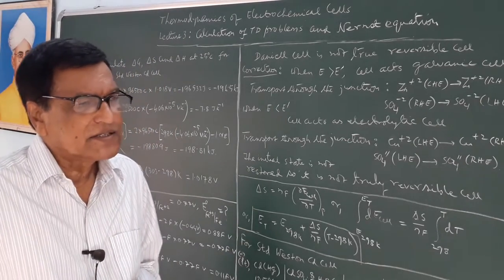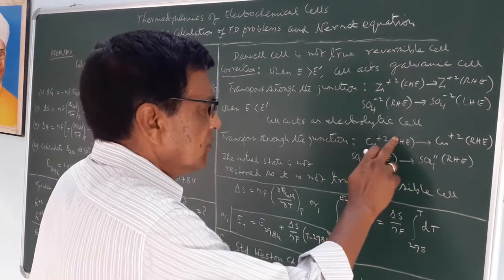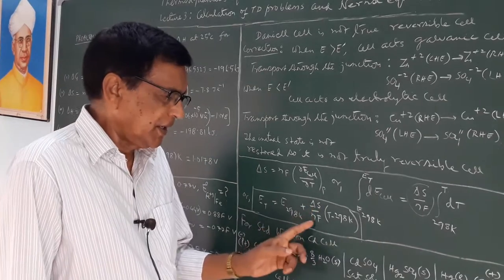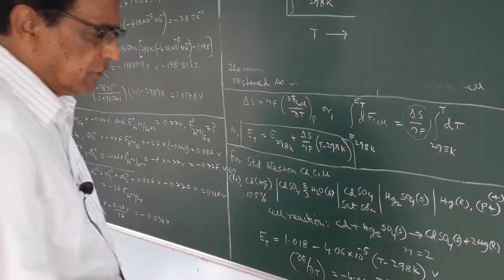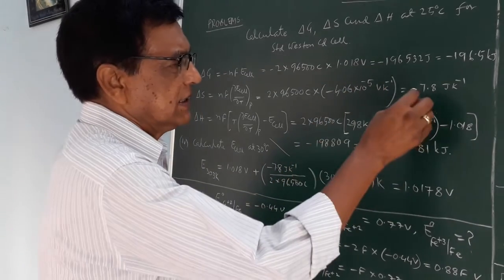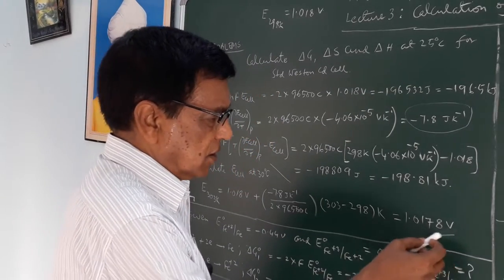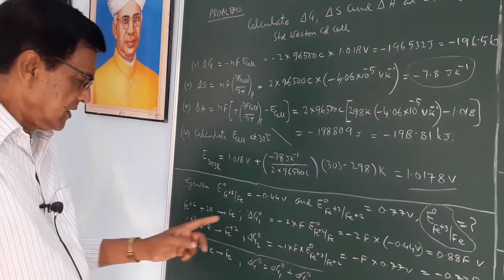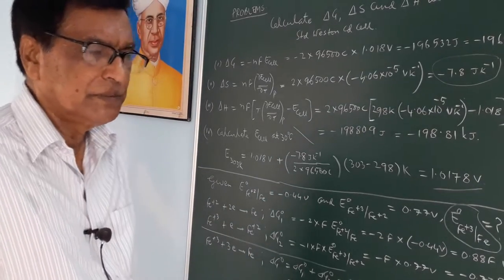TD of cells. Lec 3: Calculation of some thermodynamic properties.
This video lecture discusses the calculation of some thermodynamic properties from cell potential.